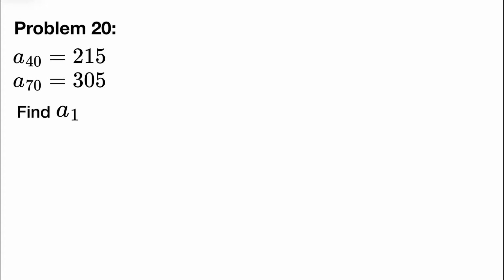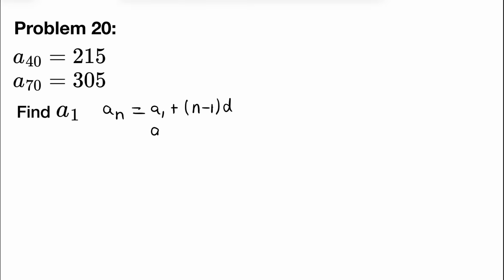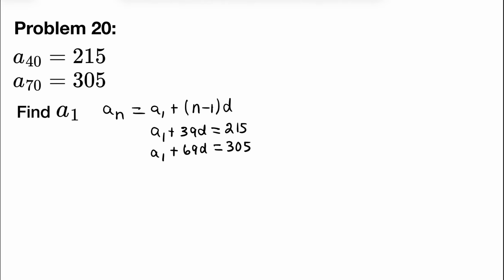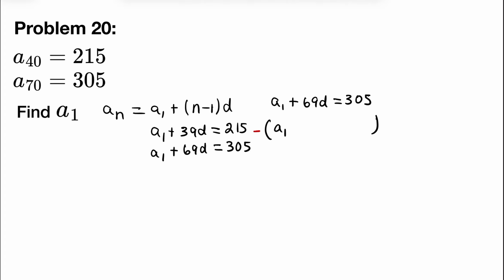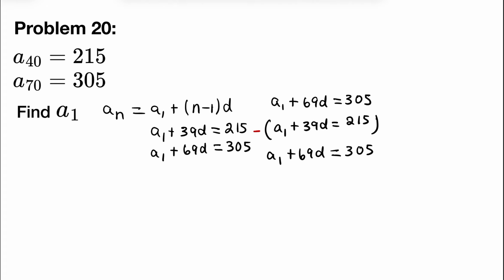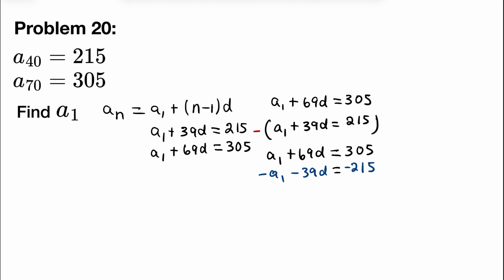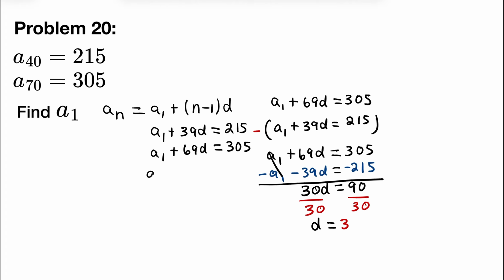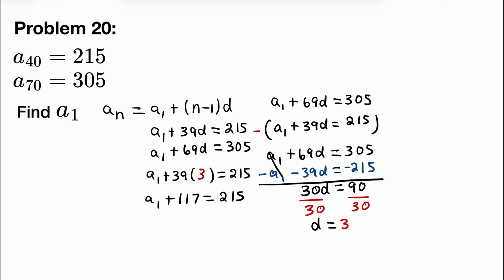How to Find a₁ From a Sequence | Step by Step Explanation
In this lesson, we are given two terms in a sequence:
a₄₀ = 215
a₇₀ = 305

The goal is to find a₁.
I will walk you through the steps clearly and slowly so that you can follow and understand the process without confusion.

By the end of the video, you will be able to:
✔ Use two known terms to work backward
✔ Find the common difference
✔ Solve for the first term a₁ confidently